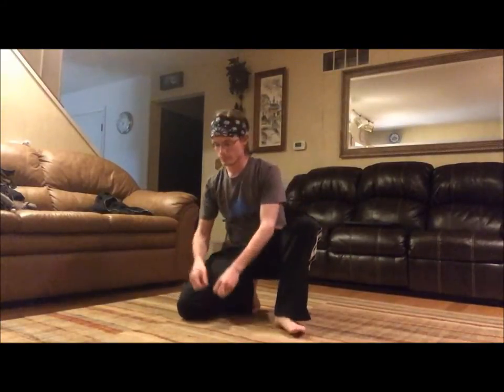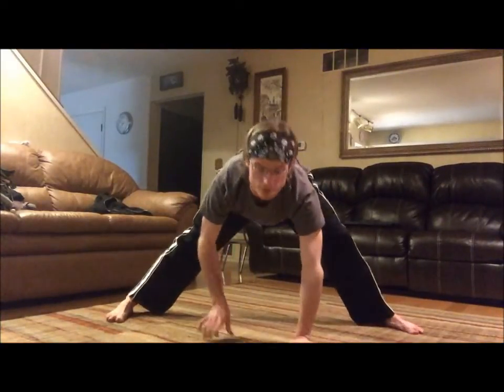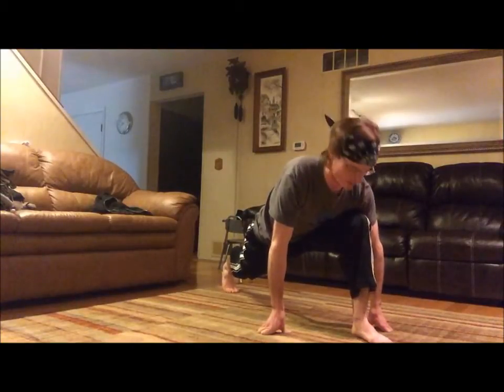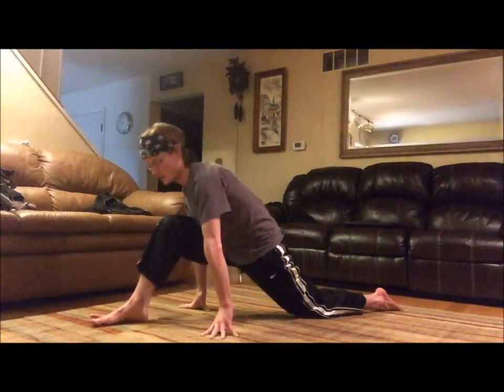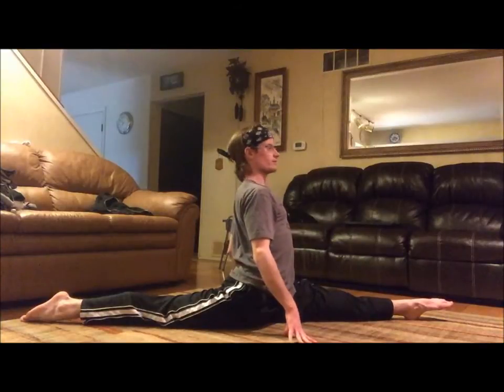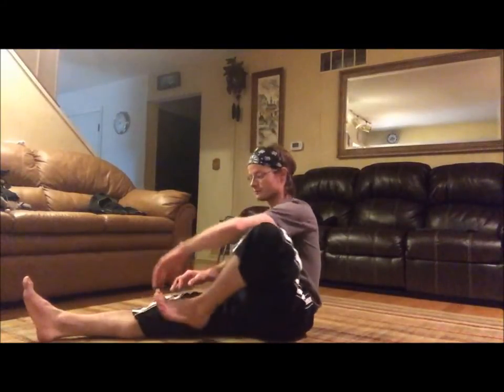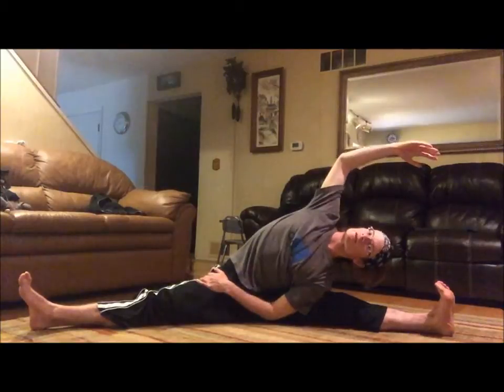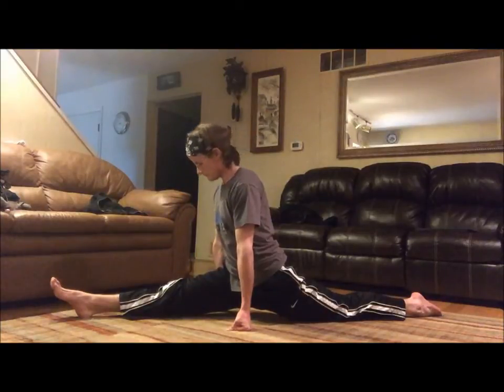30 Minute Stretching Routine for the Splits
Tae Kwon Do practitioner Zach Duray walks through a 30 minute stretching routine geared for increased flexibility for the splits. This routine is for beginner to intermediate levels of flexibility.